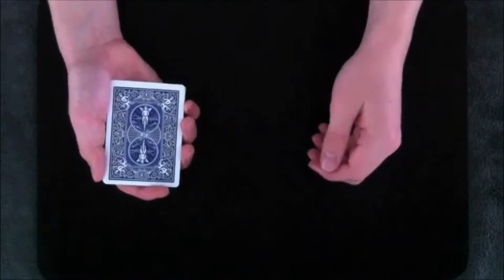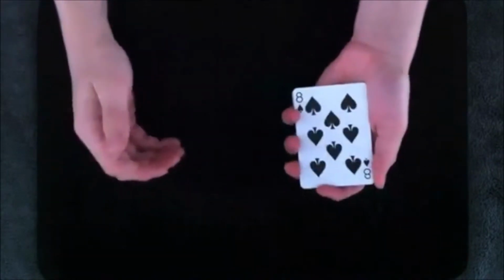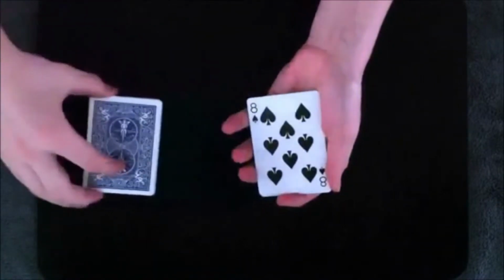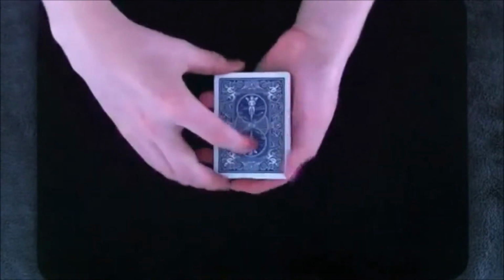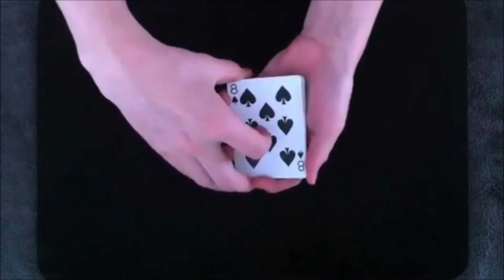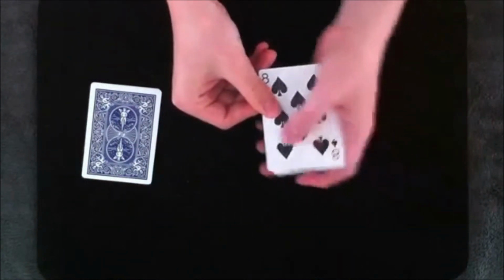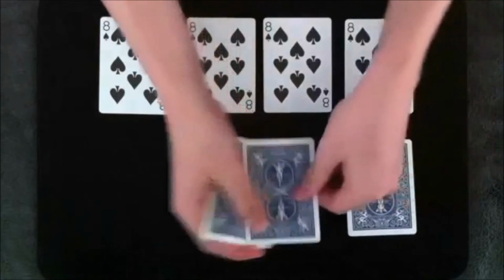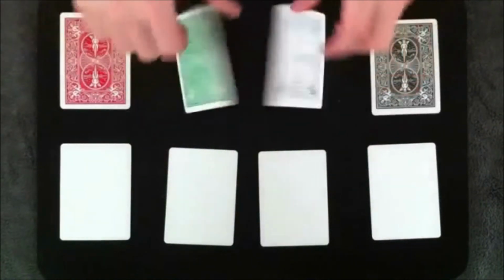oil & water rainbow by paul gordon trick